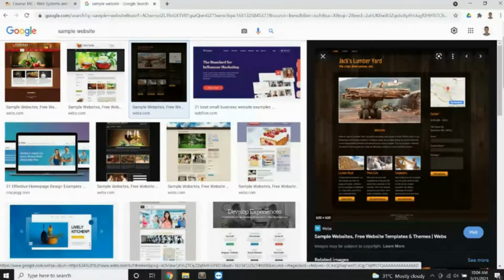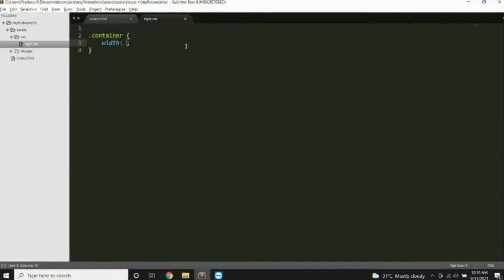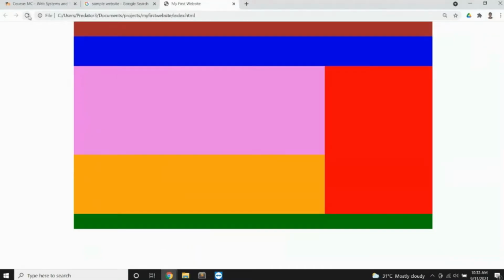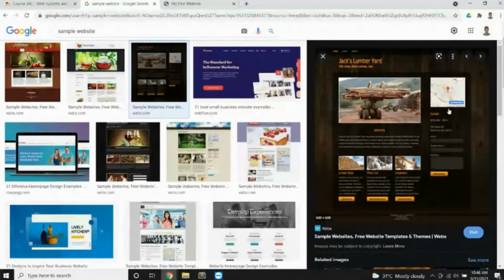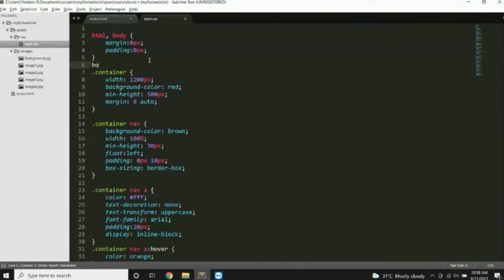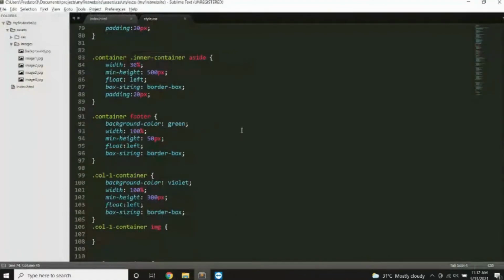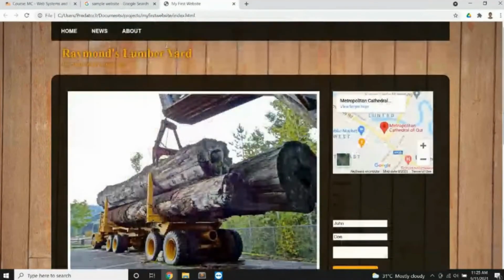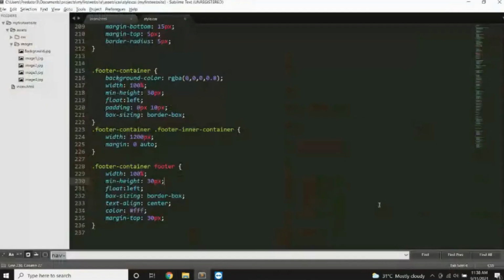Web Development using CSS Float - Part 1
In this video, we are going to develop a website using CSS Float.